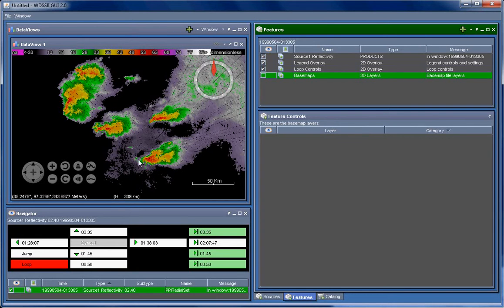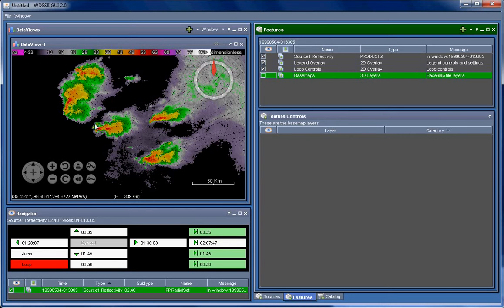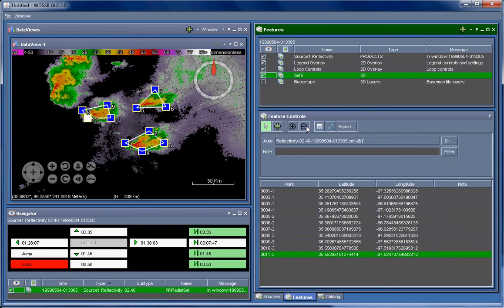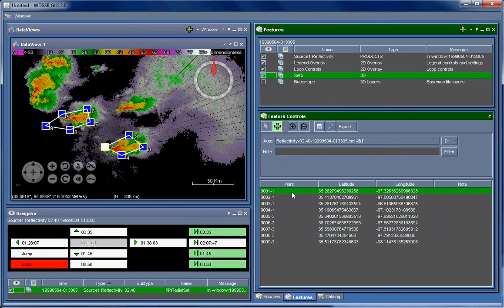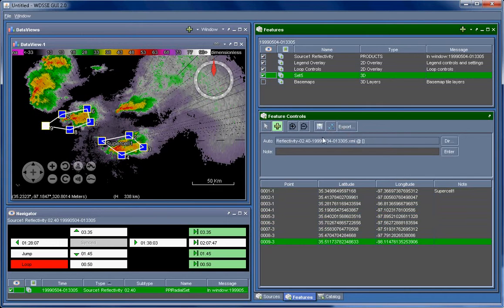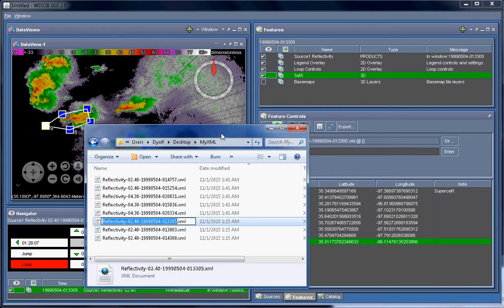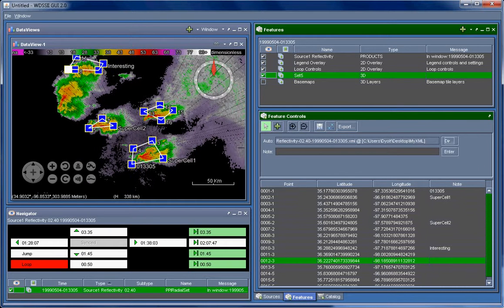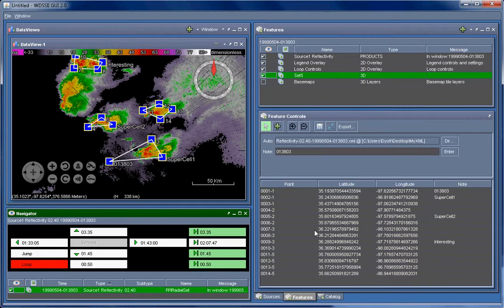WG2 TimeBased Polygon Editor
Edit points and polygons over WDSS2 data inside of WG2